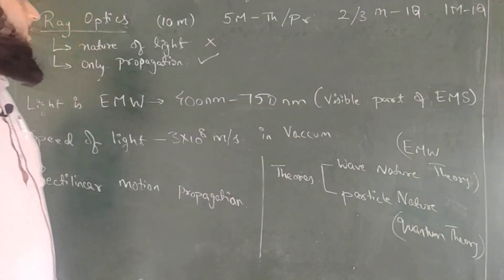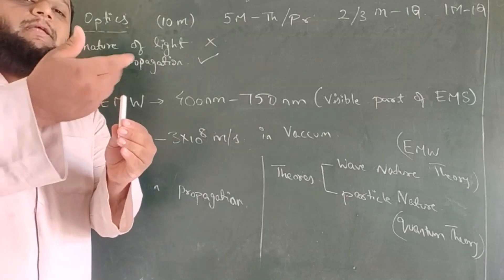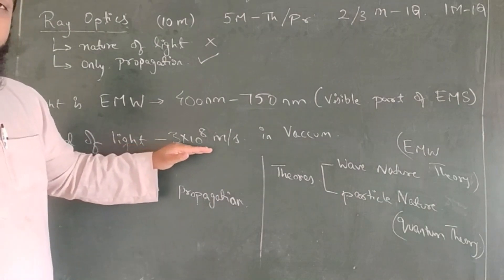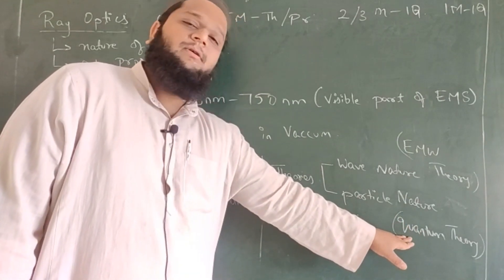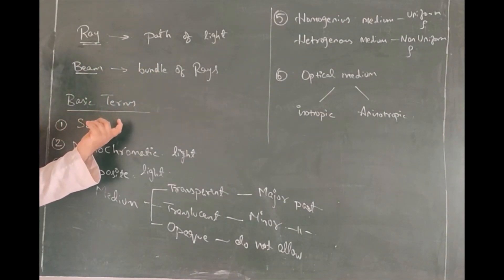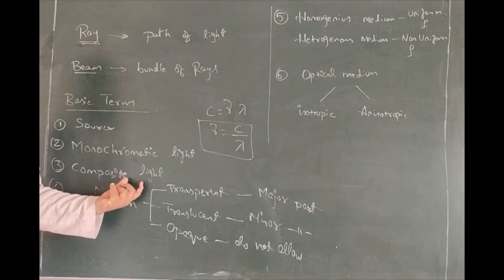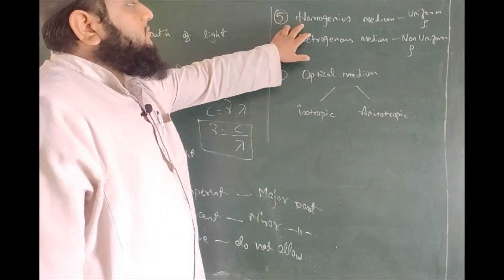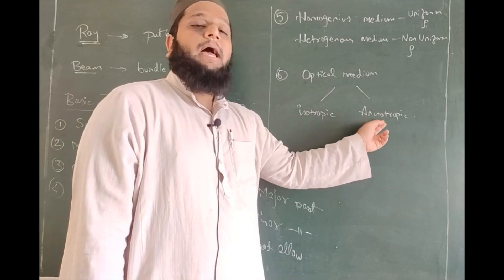PHYSICS CLASS 1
PHYSICS
RAY OPTICS
CLASS 1
INTRODUCTION